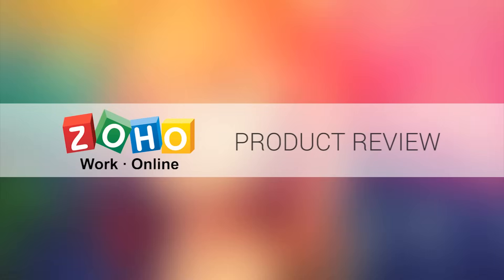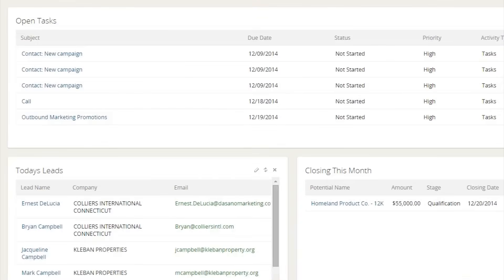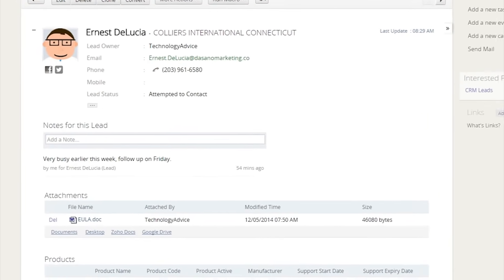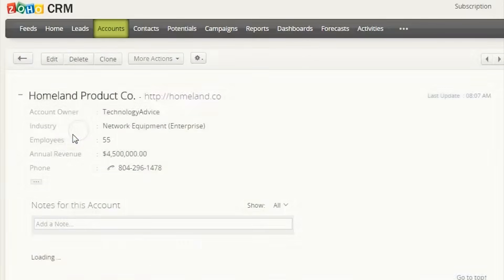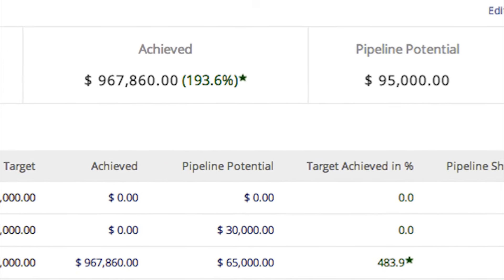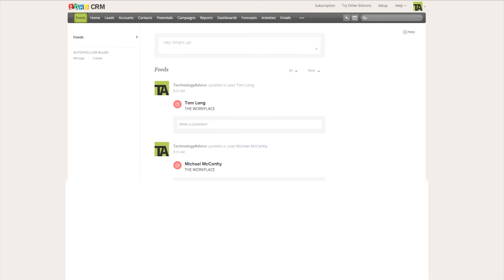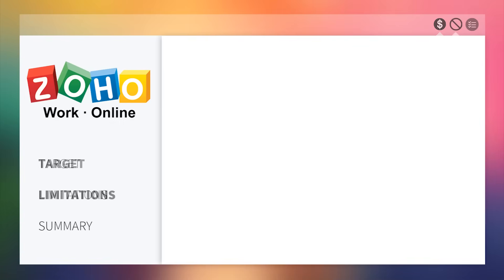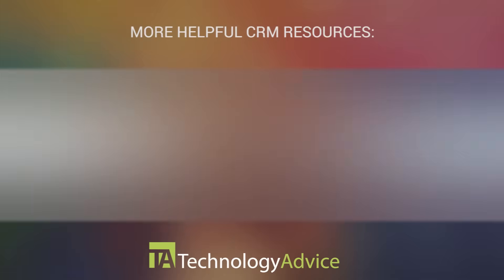Zoho CRM Demo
This is a Zoho review video. To find the CRM solution that best fits the needs of your work,

Zoho CRM looks to draw in businesses whose goals are to streamline their day-to-day processes. We've done the research so you don't have to!

Zoho.com is a provider of award-winning online business apps.  The Zoho Applications’ suite lives in the cloud, so businesses can access their data wherever needed. Over 10 million users employ Zoho.com’s 25+ applications to assist their businesses with their organization’s needs.

This video is intended to help those looking for alternatives to Zoho CRM software or for CRM software review videos.

Zoho CRM touts the ability to create automated workflows with custom functions and macros. Stay up to date on the status of any lead in your sales pipeline with the Opportunity Tracking Tool. With sales forecasting capabilities, you will be able to confidently track and predict the growth of your company.  All Zoho applications are heavily integrated with Google Apps to provide team collaboration on tasks, calendars, contacts, email correspondence, and document creation.  Fully cloud-based, data can be accessed on desktop and mobile – whether your device is Apple, Android or Blackberry. Make the most of your social networks by using Zoho’s social integration to connect with your clients and leads.  Zoho.com’s CRM application is fairly intuitive to new users, but they also provide a self-help portable and an online community to guide you through all the features.